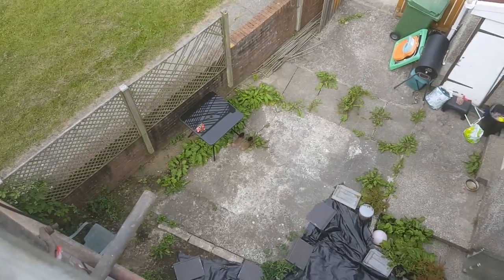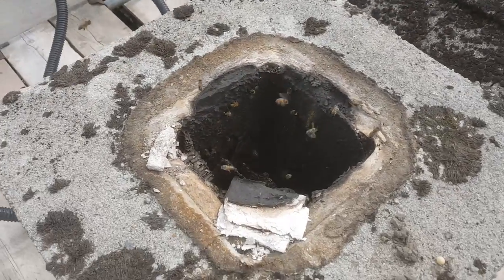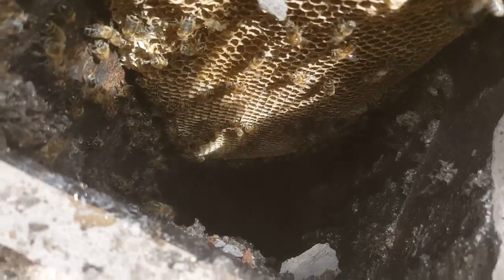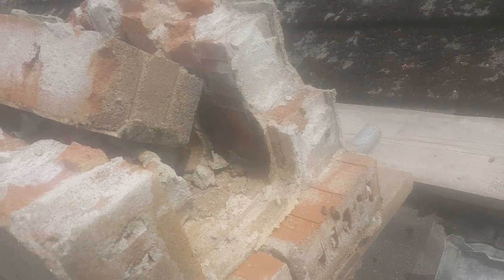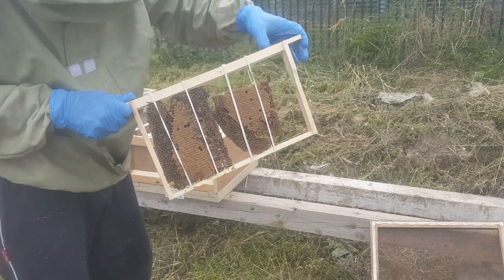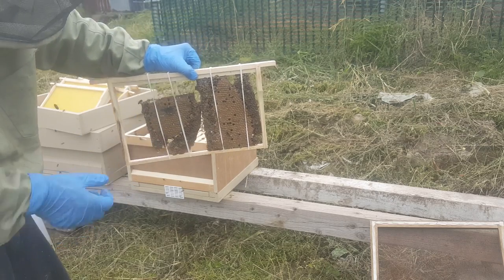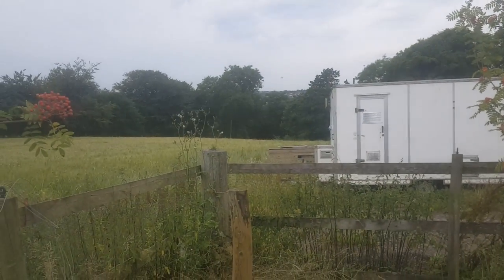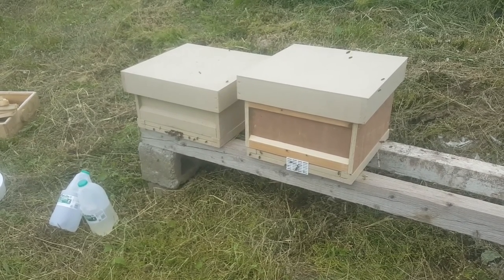Removing A Honey Bee Colony From A Chimney 2017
Simplify Vegetable Gardening will be available on 16th Feb 2024. Simplify Vegetable Gardening will be available on 16th Feb 2024. Honey Bees will settle anywhere there is a cavity. One of their favourite places is in unused chimneys, some people think you can smoke them out, but once established that is nearly impossible.

In this episode of UK Here We Grow, I take you with me while I remove a honey bee colony from a chimney.

I take you to a second new apiary that I have set up and let you see how we home these honey bees.